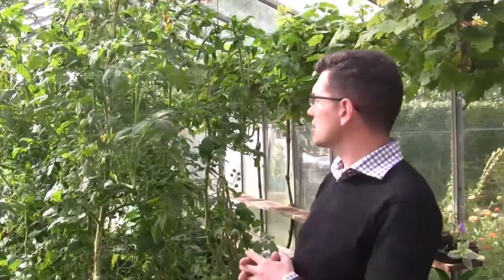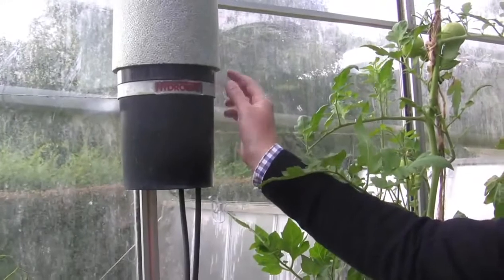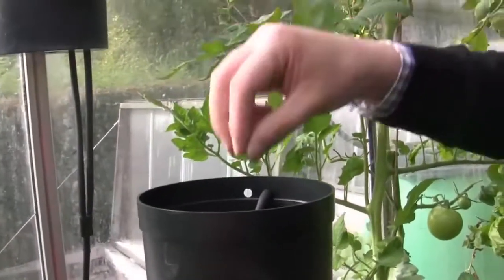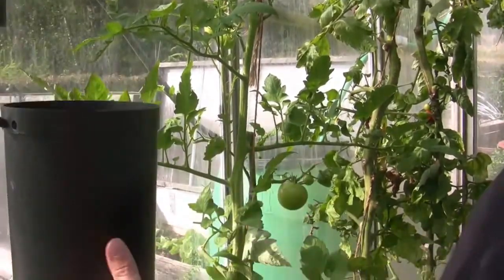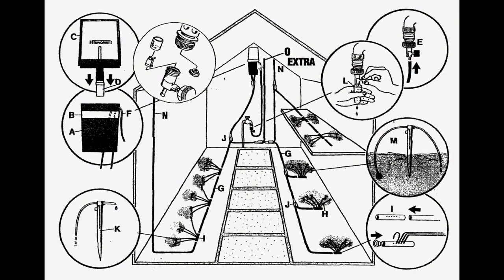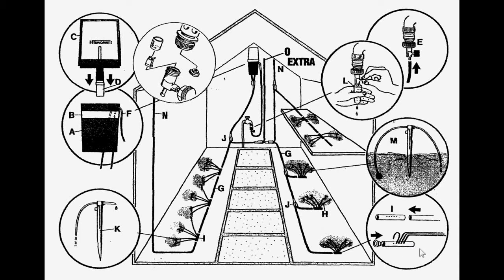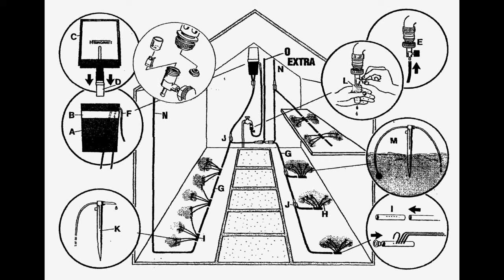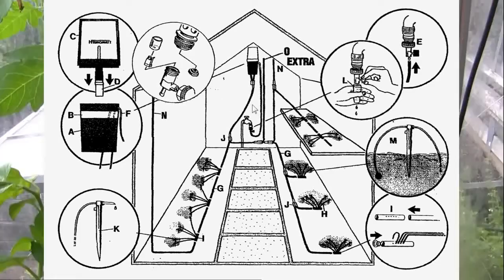Αυτόματο Σύστημα Υδρολίπανσης SAALET Hydromat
Αυτόματο σύστημα υδρολίπανσης.

Η άρδευση με σταγόνα προσφέρει τη δυνατότητα για σωστή και με ακρίβεια λίπανση των φυτών.

Μοναδικό προϊόν στην ελληνική αγορά με ιδιαίτερα προσιτή τιμή.

Μπορεί να χρησιμοποιηθεί και για το πότισμα των φυτών. Η άρδευση με σταγόνα είναι ιδανική μέθοδος ποτίσματος. Για εντυπωσιακά αποτελέσματα και οδηγούν σε πρώτης τάξεως προϊόντα θερμοκηπίου. Το Hydromat είναι ένα έξυπνα κατασκευασμένο σύστημα αυτόματης στάγδην άρδευσης, που αναπτύχθηκε όπως αυτά αρδευτικών συστημάτων για επαγγελματίες κηπουρούς. Το Hydromat δεν απαιτεί ηλεκτρική ενέργεια, αλλά αντ’ αυτού κάνει χρήση της πίεσης του νερού για να λειτουργήσει. Το σύστημα απαιτεί μόνο τη σύνδεση του σε μια βρύση. Το Hydromat είναι ένα ολοκληρωμένο σύστημα για άρδευση σε έως και 50 σημεία . Το Hydromat μπορεί να χρησιμοποιηθεί για την άρδευση φυτών σε ράφια, τραπέζια και παράλληλα στο έδαφος.

Το κεντρικό σύστημα αποτελείται από ένα δοχείο που αναμιγνύεται το νερό με το λίπασμα, ένα δεύτερο δοχείο για το λίπασμα, ο διακόπτης ρύθμισης ποσότητας του λιπάσματος για το τελικό μείγμα, βαλβίδα ρύθμισης της ποσότητας που θα διοχετεύεται στο χώμα καθώς σύστημα που ανάλογα με την αυξομείωση της θερμοκρασίας αναπροσαρμόζει αυτόματα την τελική δόση. Ακόμα με το Ηydromat εξασφαλίζεται ότι τελικό μείγμα θα φτάνει στην θερμοκρασία περιβάλλοντος.

Προέλευση : Δανία.